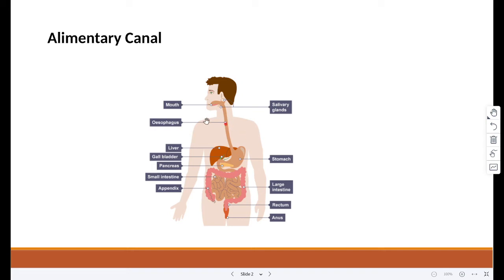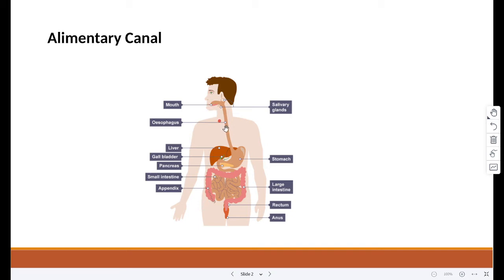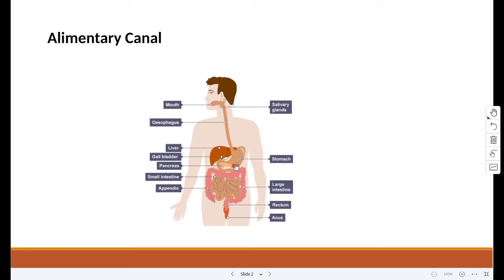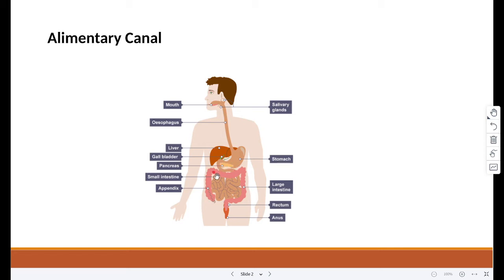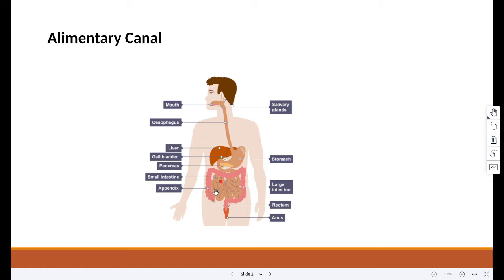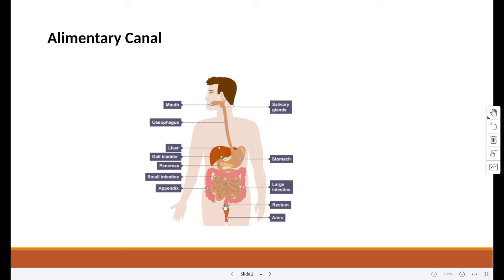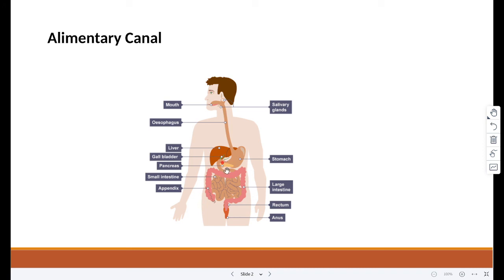Alimentary Canal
SchoolX.pk offer Live online lectures for Cambridge International Examinations (O and A Level), as well as all other educational boards across the country. We offer tutorials on all subjects with infinite practice and rigorous syllabus revision to ensure our students gets his dream grade.